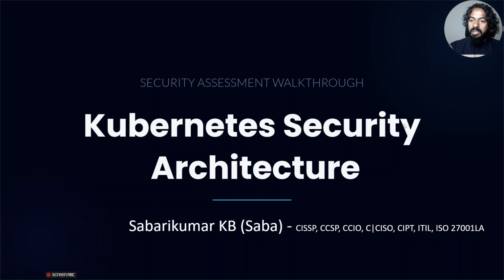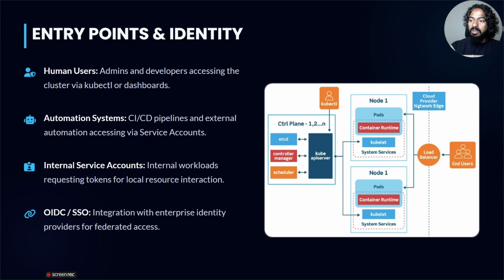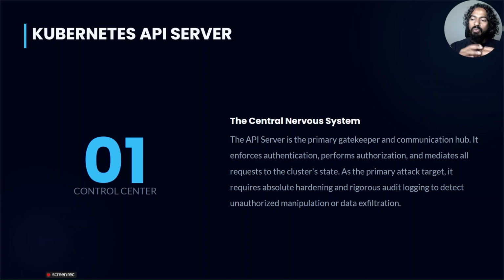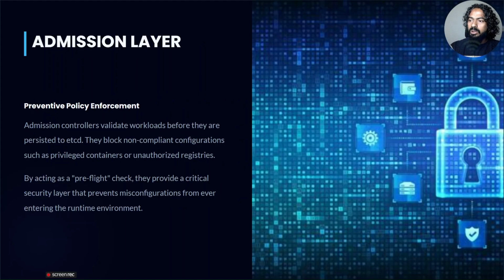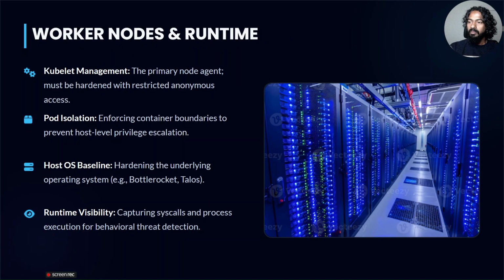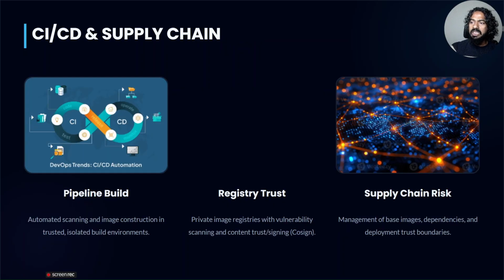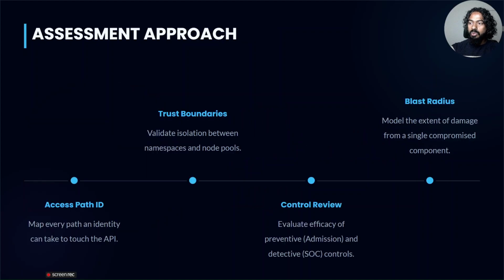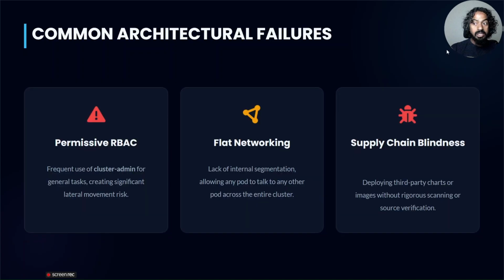Kubernetes Security Architecture | How a Security Architect Actually Assesses It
This episode of the Security Architect Playbook breaks down a real-world Kubernetes security architecture and walks through how a security architect actually assesses it.
No hardening checklists.
No vendor tooling noise.
No “just enable everything” advice.
We go layer by layer:
Identity and API Server trust
RBAC and admission control decisions
Control plane and worker node risks
Network segmentation and ingress exposure
Secrets management and CI/CD supply chain
Runtime visibility and audit gaps
The focus is on how architectures fail, how blast radius is controlled, and what matters when Kubernetes runs real workloads.
If you design, review, or secure Kubernetes platforms, this session is meant to change how you think during architecture assessments.